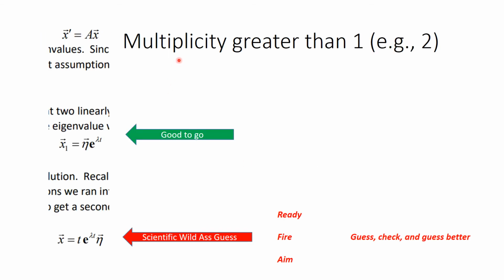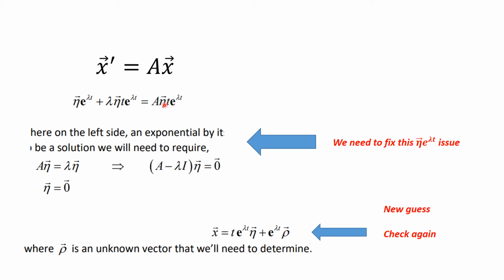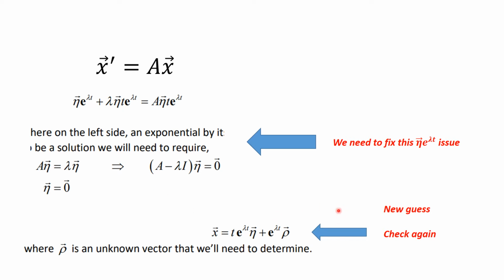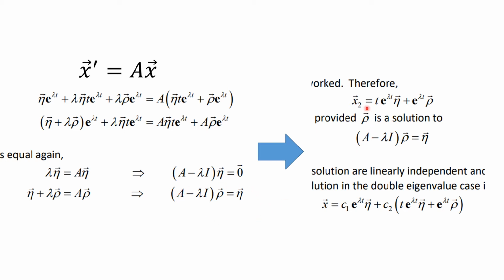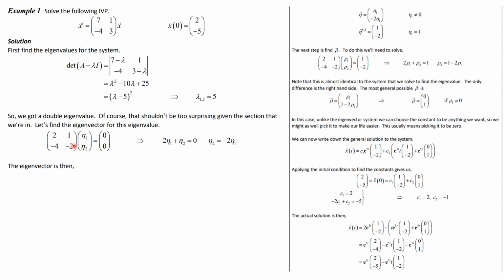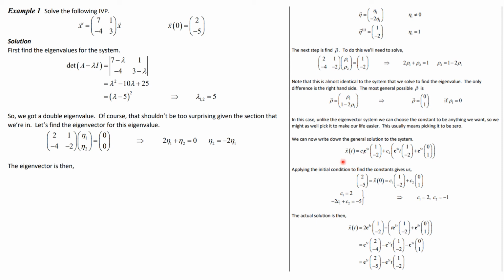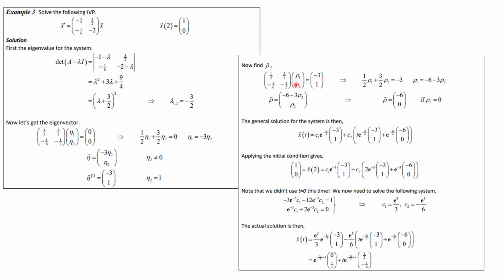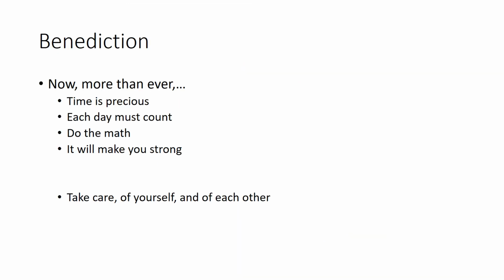Math 2270 37 2